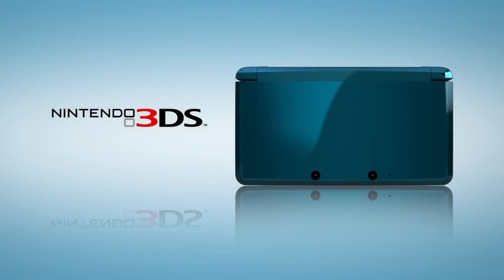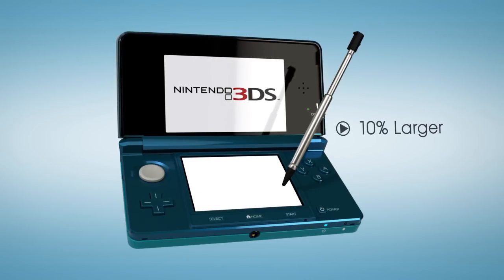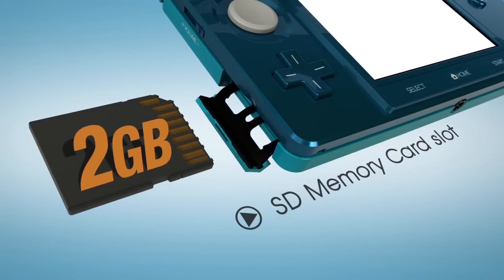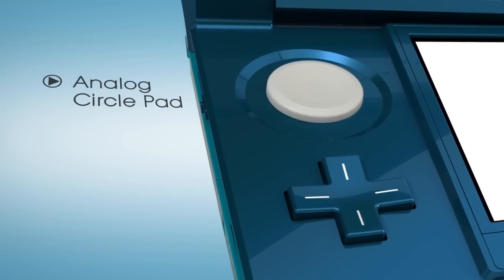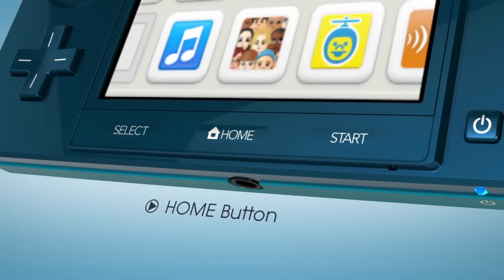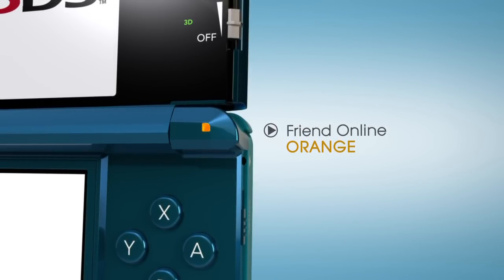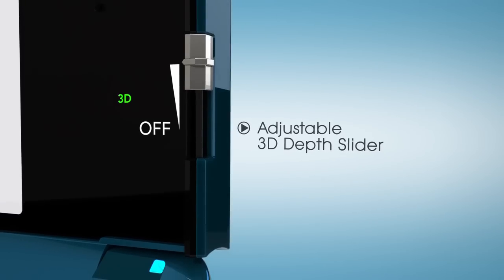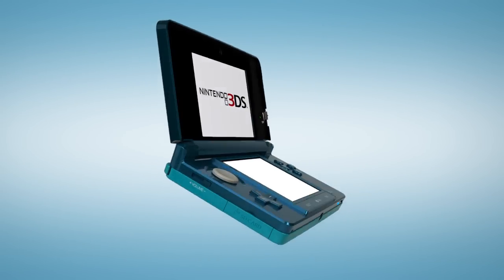Nintendo 3DS Hardware Video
Trailer for Nintendo 3DS. for more coverage of the preview event.